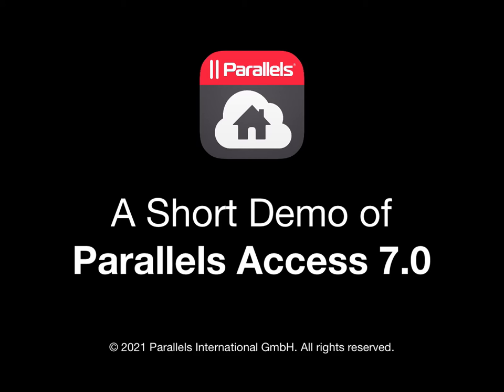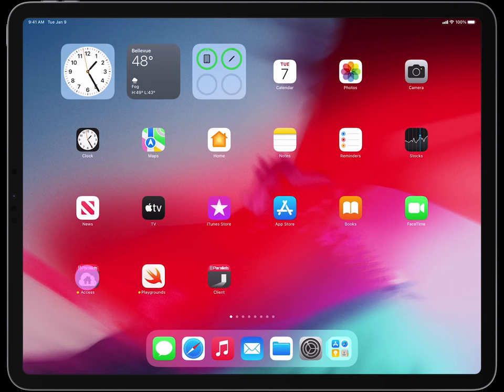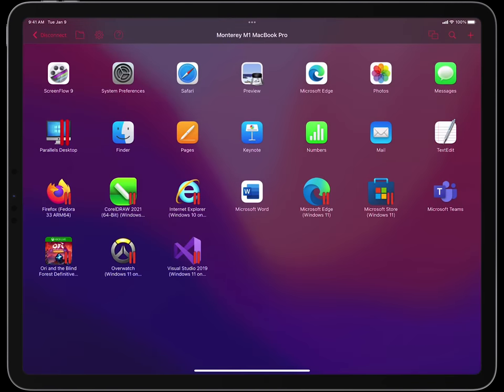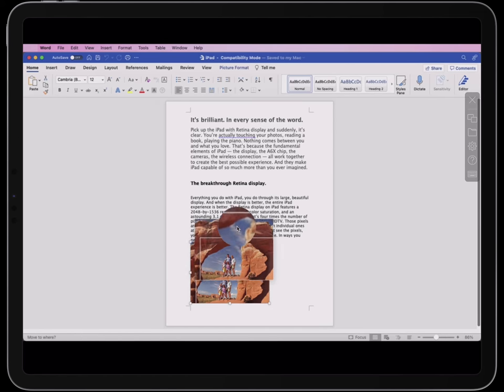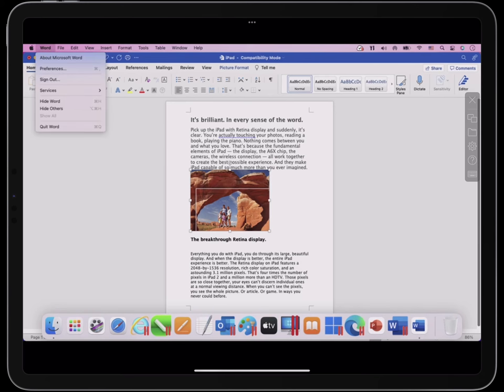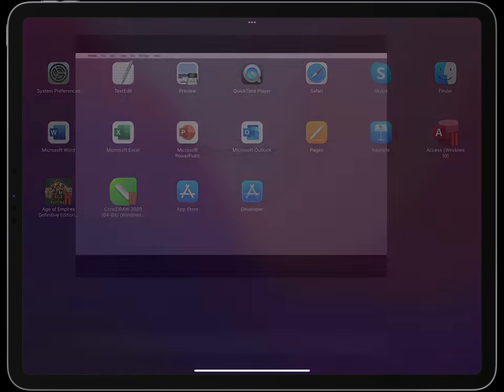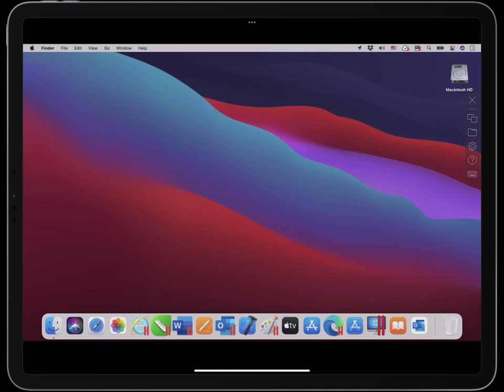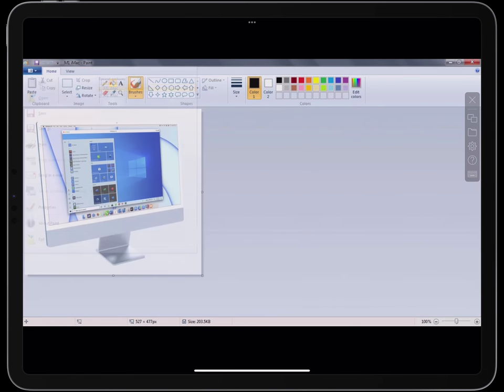How to Connect to Multiple Remote Computers Using Parallels Access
In this video, learn how you can easily connect to multiple remote computers ranging from the latest Apple computers to really old Windows PCs using Parallels Access™ .

Parallels Access offers the fastest, simplest, most reliable remote access to your computer from anywhere. To learn more about the latest version of Parallels Access,